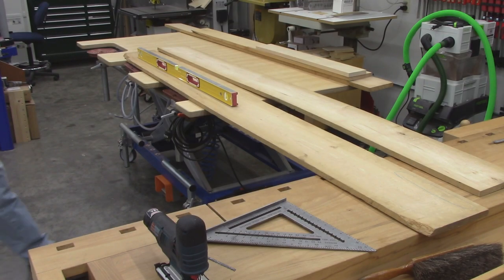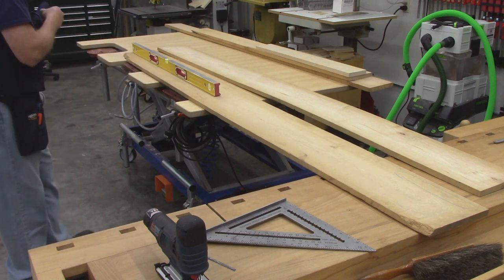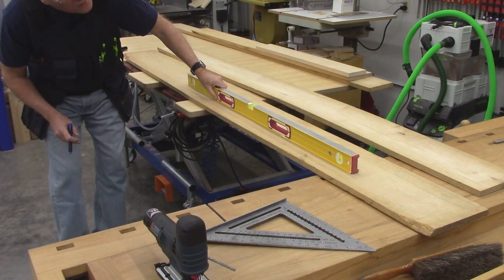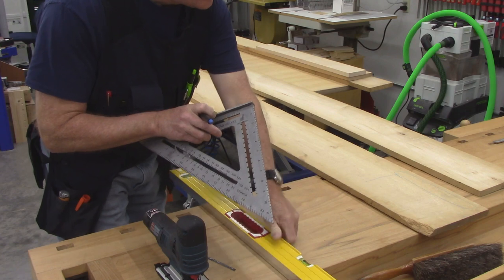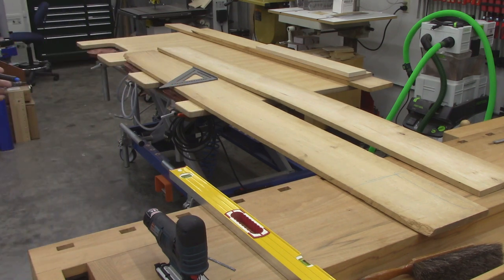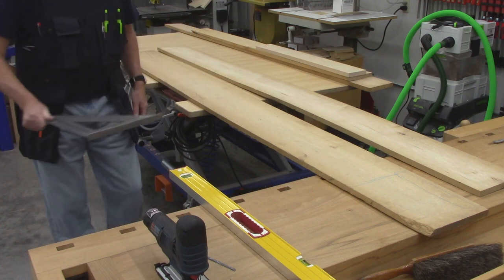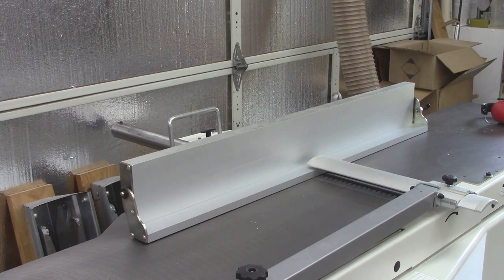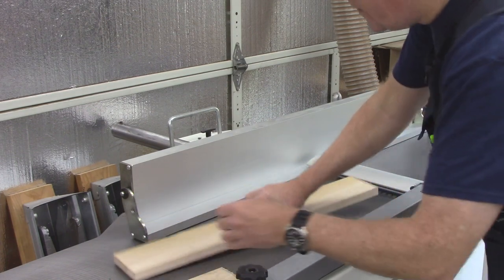Dealing with Banana shaped boards on a Jointer/Planer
In this video I show how to mill lumber that is twisted, bowed, crooked, ess shaped, and cracked to achieve the best possible yield and thickness.  The J/P used is a Minimax FS41 Elite S.  I didn't quite get the thickness I wanted but, I did get usable stock for use in an upcoming project.